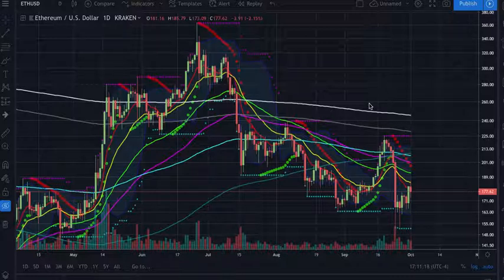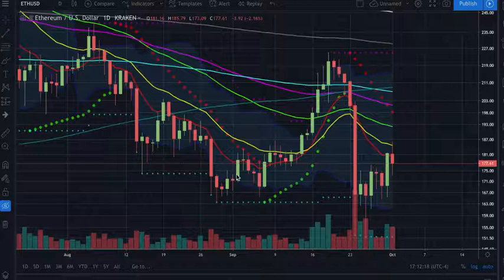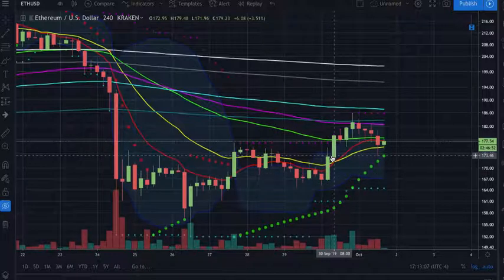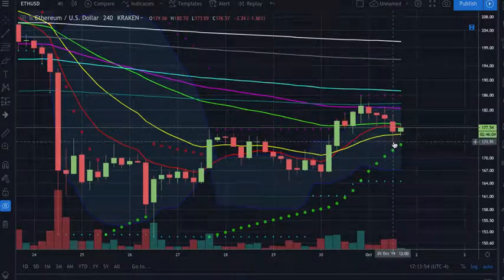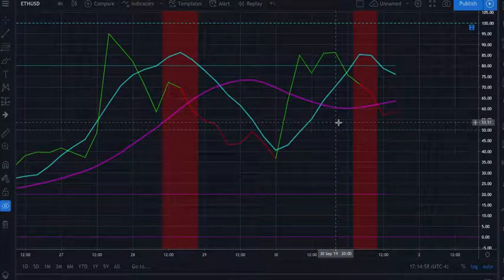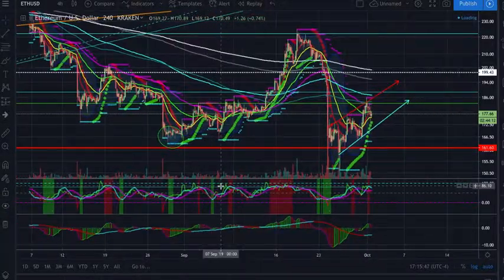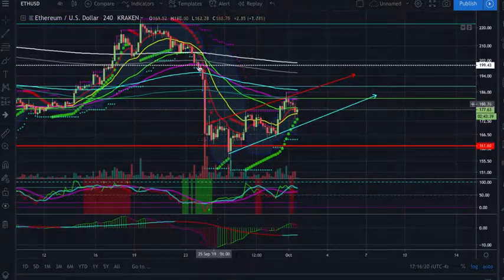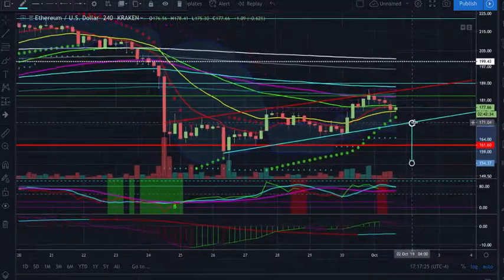CTT Ethereum Daily Technical analysis support resistance targets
Crypto trend trader daily technical analysis on ethereum.  support, resistance and the channel we are operating in.  this is not financial advice, i'm not your financial advisor, these markets are extremely volatile, please do your own research.